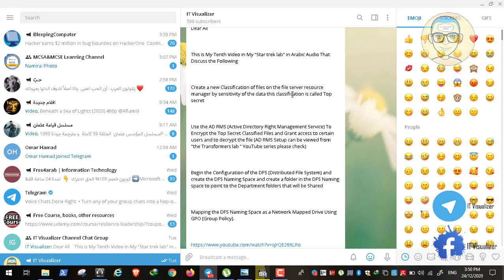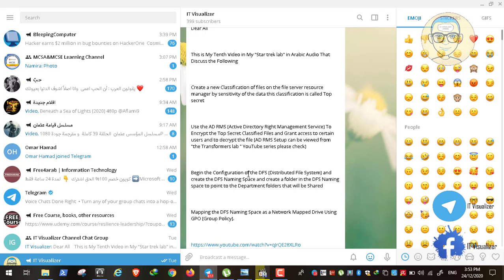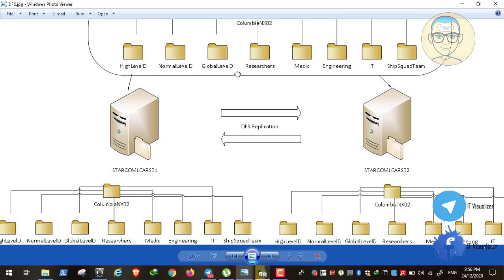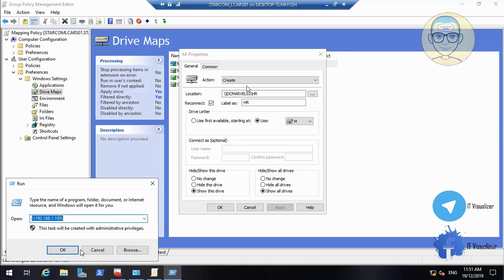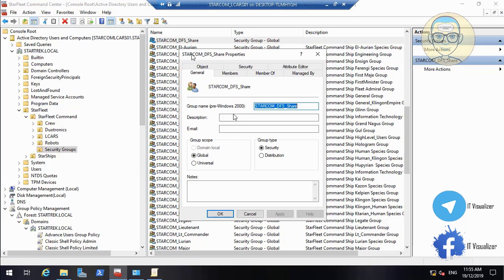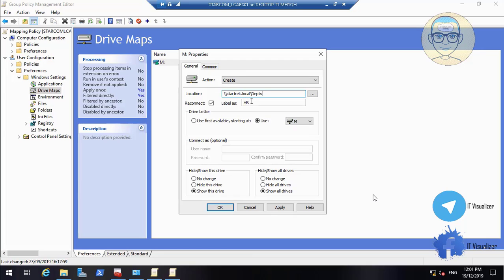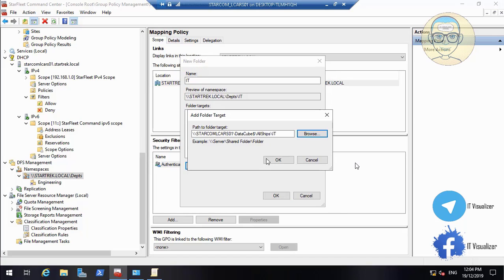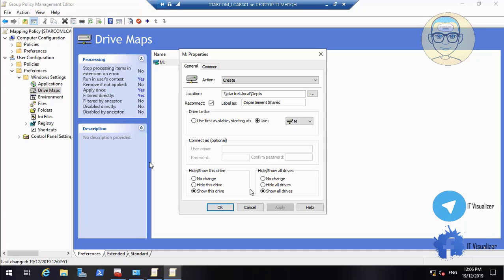10-DFS (Distributed File System) Shares Creation and Classification Top Secret Part 2 (EN).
DFS (Distributed File System) Shares Creation and Classification Top Secret Part 2 (EN).

Google Link